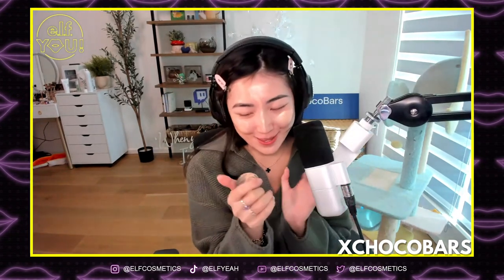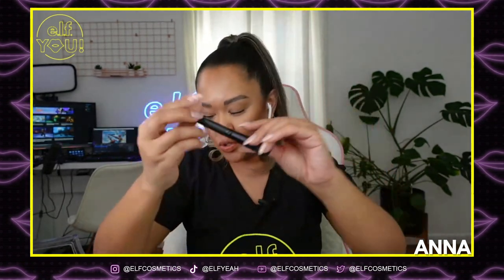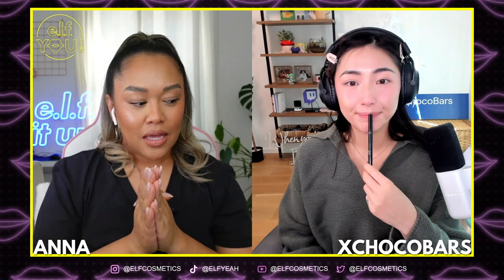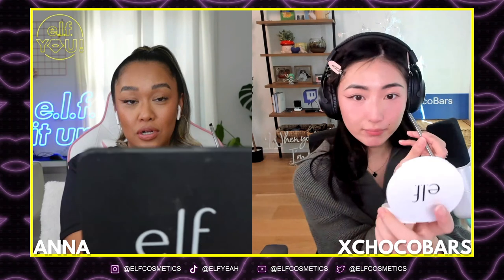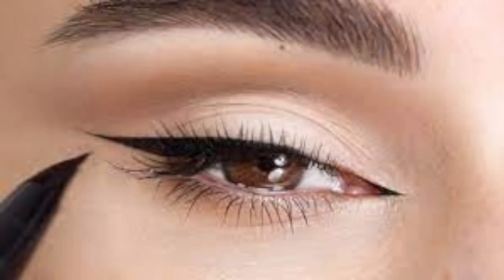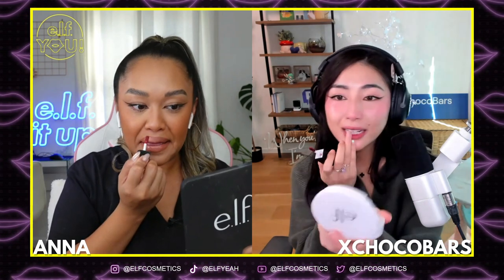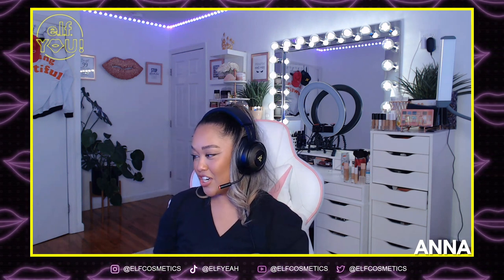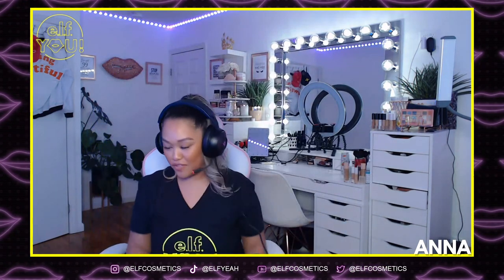Make-Up and Overwatch 2 Tutorial w/ Anna and e.l.f. Cosmetics! | xChocoBars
↓ Timestamps and Socials below ↓

00:00:00 Make-Up Tutorial with Anna
01:13:45 Overwatch 2 with Anna